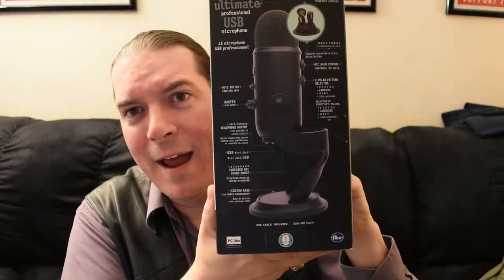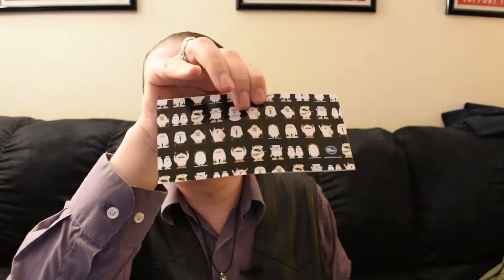Unexpectedly Yeti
Yes, it was kind of an impulse purchase. But it's at least a pretty hunk of tech. Guess there'll be another, deeper, review once I play with it a little.

#72 of (at least) 100